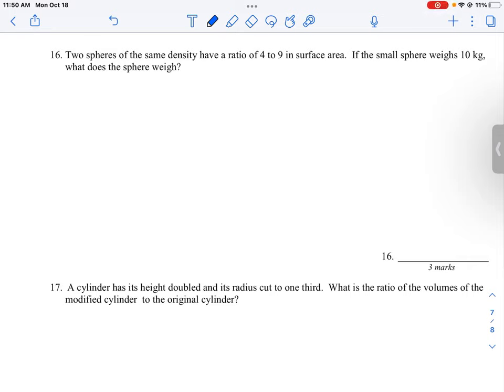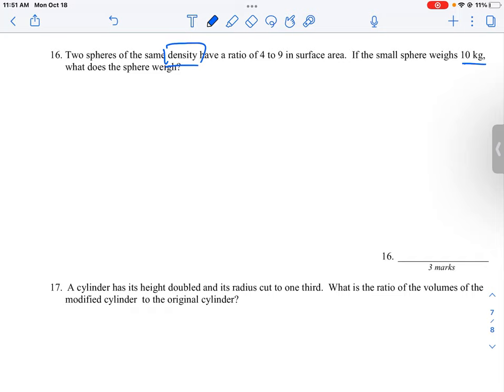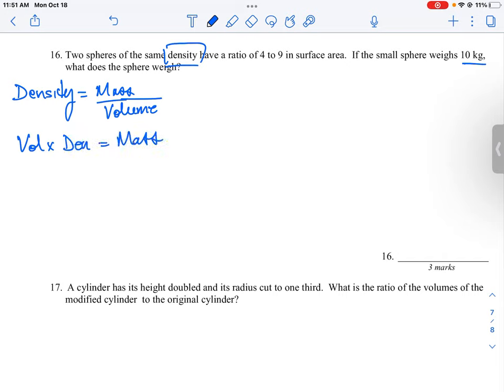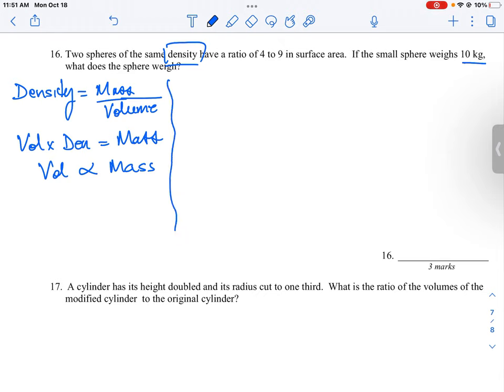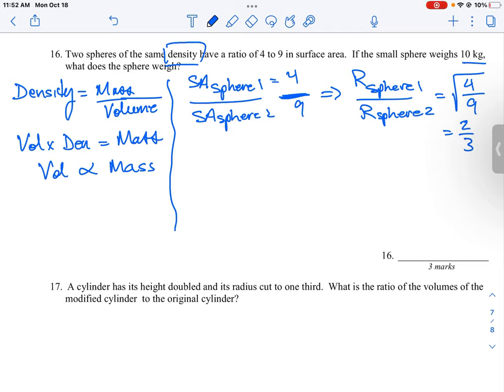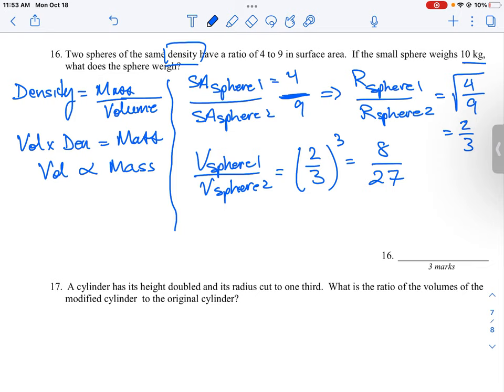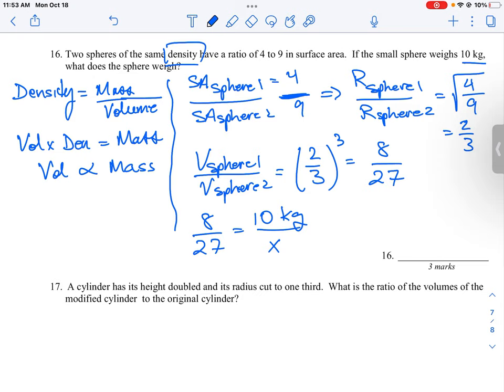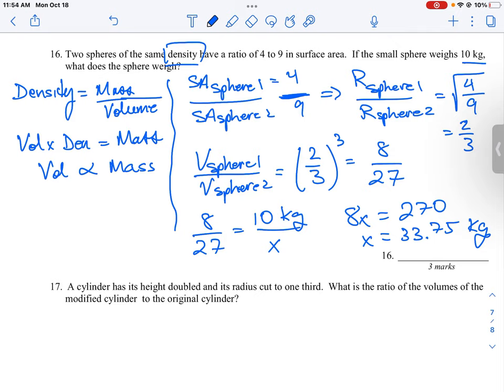FOM 11 CC U6 Q16